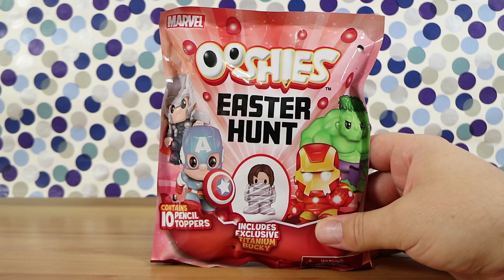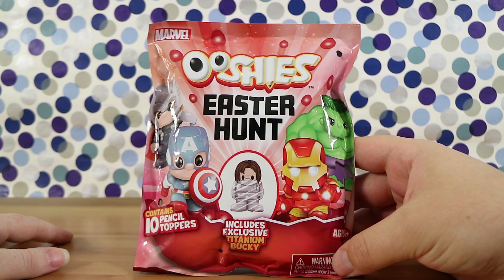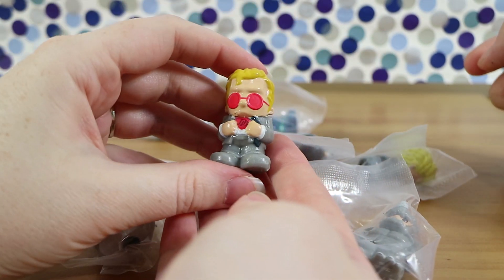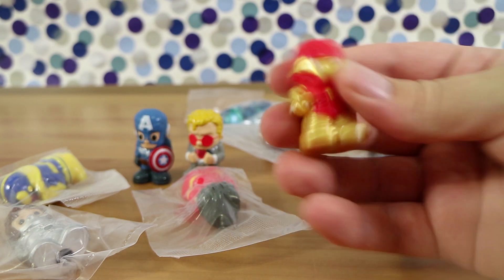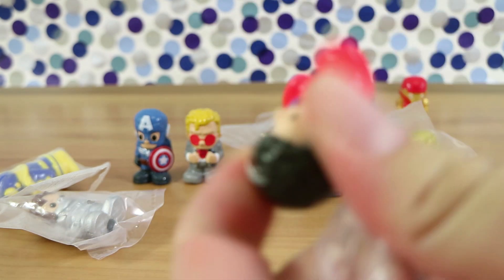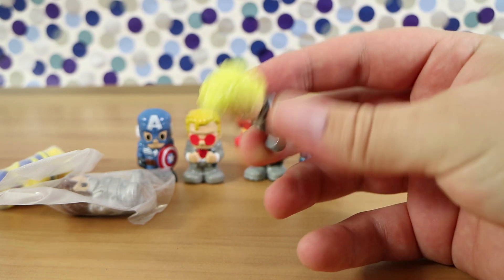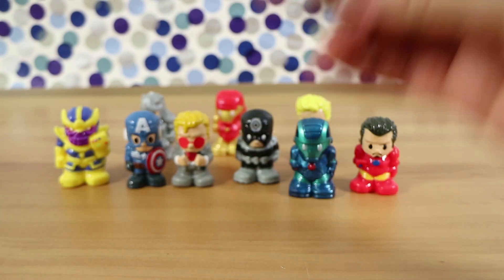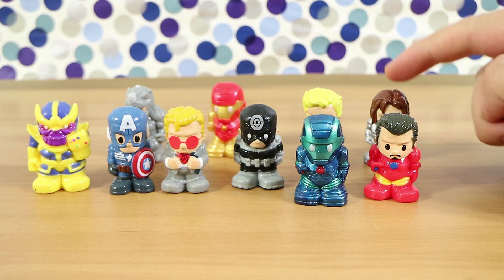Marvel Ooshies Easter Hunt Blind Bag Toy Opening! Exclusive Titanium Ooshie! | Birdew Reviews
We open a Marvel Ooshies Easter Hunt blind bag full of Ooshies for Easter 2019! Exclusive Titanium Bucky Found!